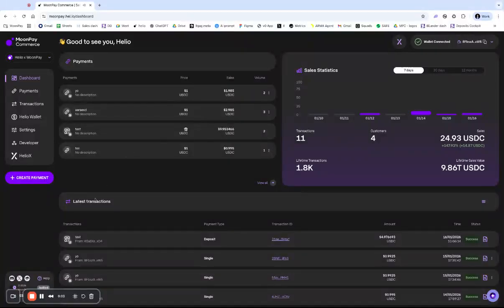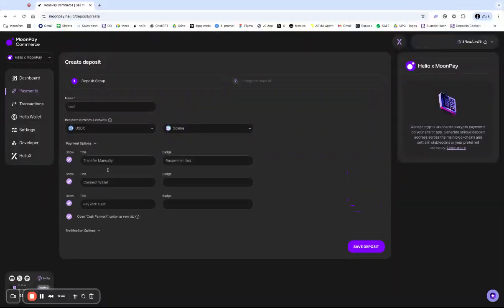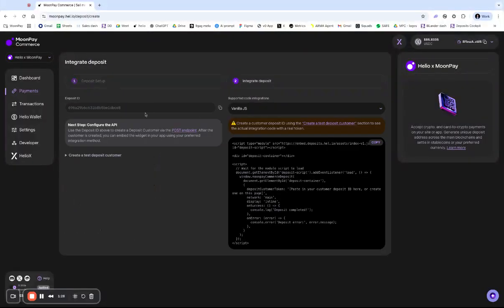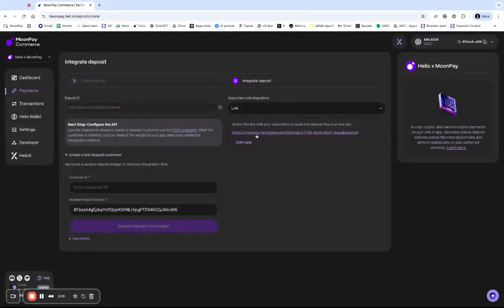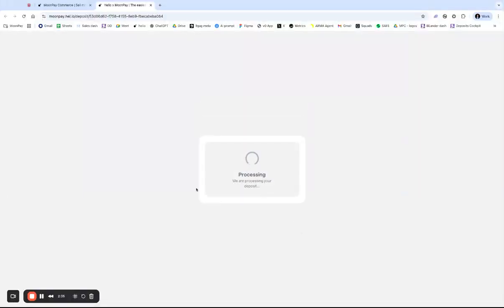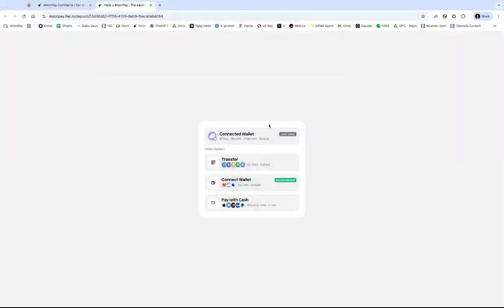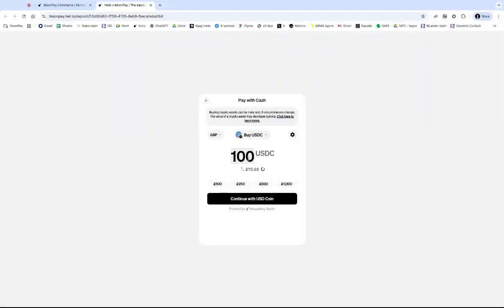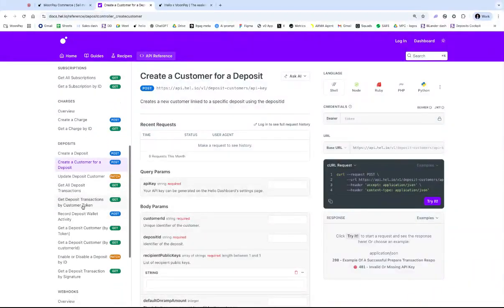Deposits Demo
At MoonPay, our mission is to onboard the 🌍 to web3 🌕

Nothing discussed in this video is intended to be investment advice. This content, and any information contained therein, does not constitute a recommendation by MoonPay to buy, sell or hold any security, financial product or instrument referenced in the content.